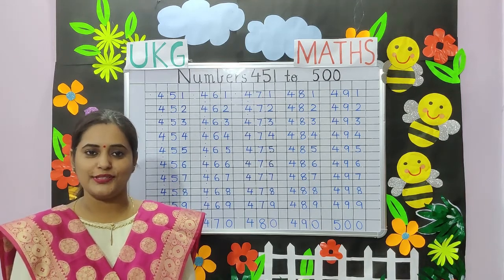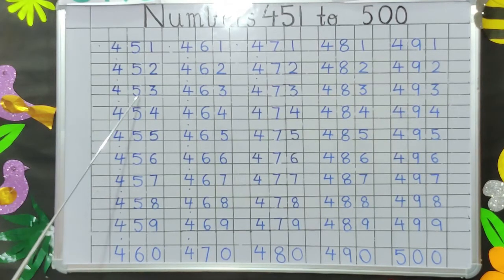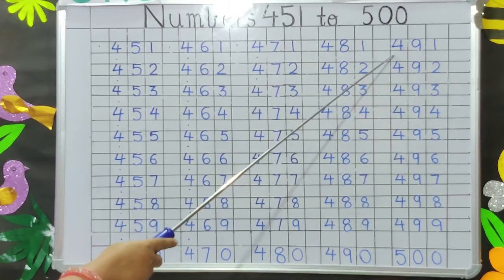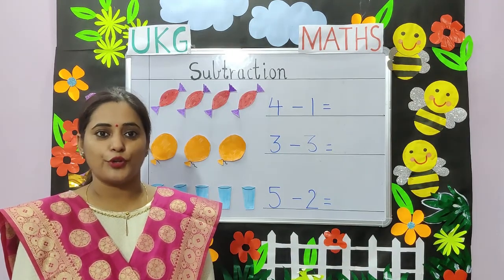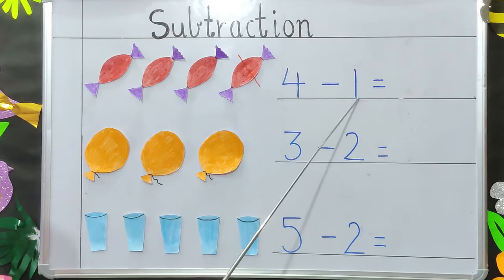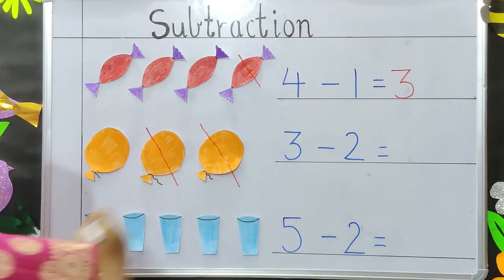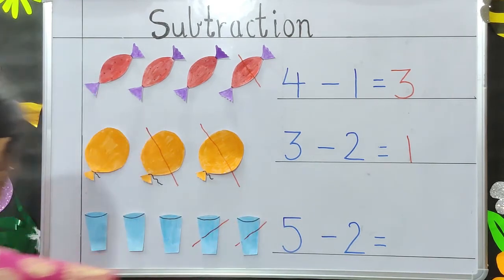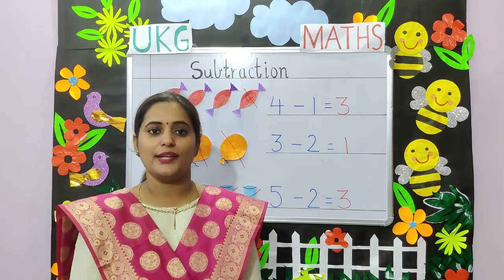UKG MATHS Subtraction(DON BOSCO PUBLIC SCHOOL,PATNA )